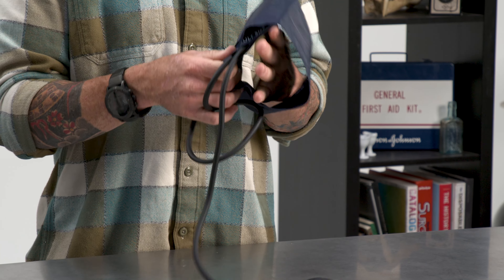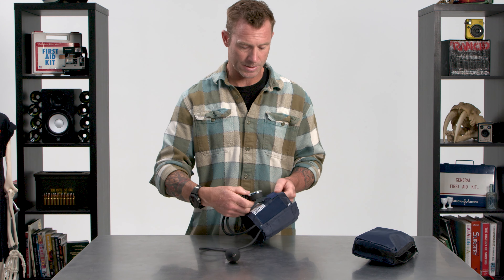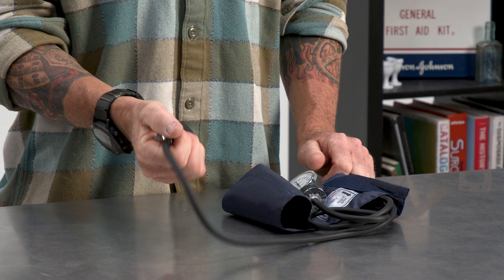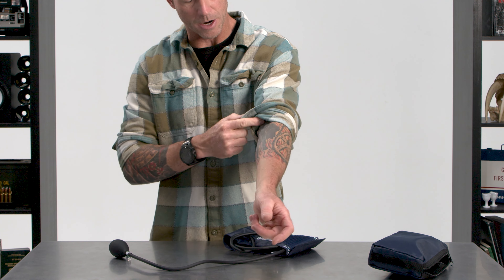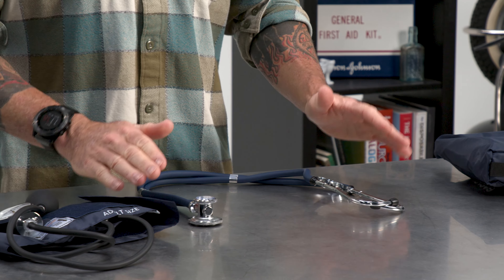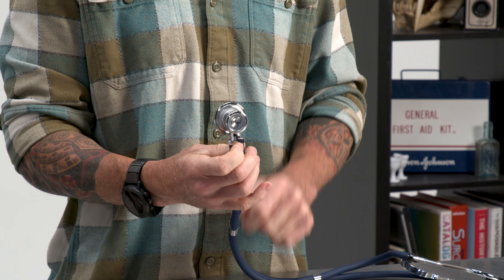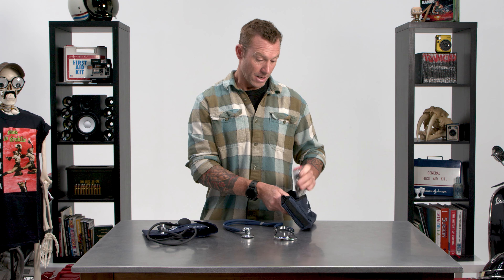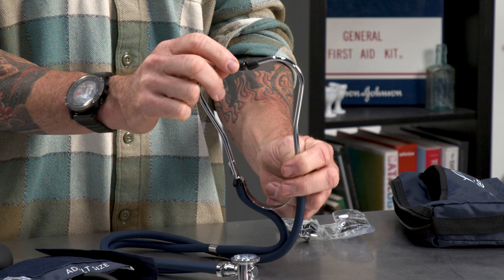Anatomy of BP Kit (Blood Pressure Kit)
In this video, Billy Haley opens and discusses the blood pressure kit.

For more First Aid Kits and Emergency Survival products, visit the My Medic